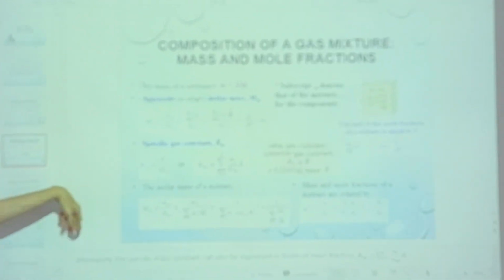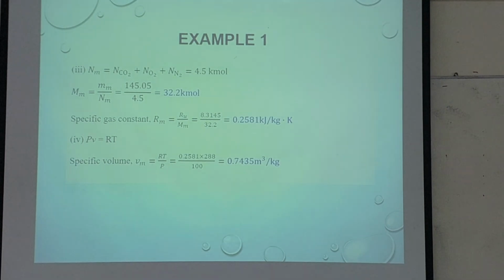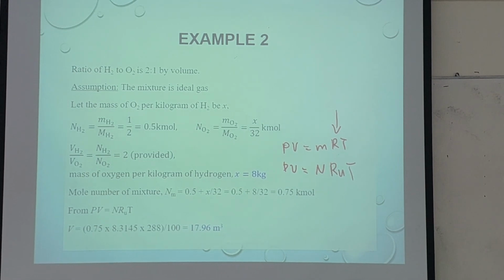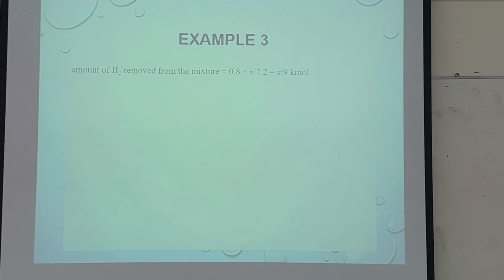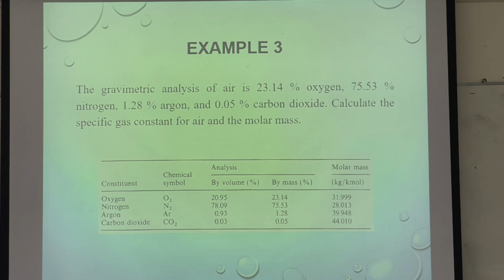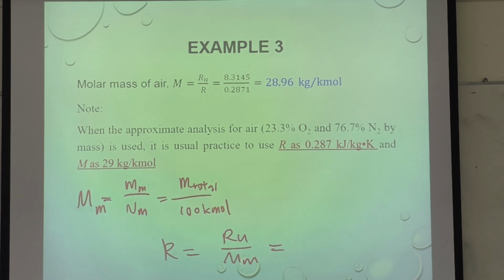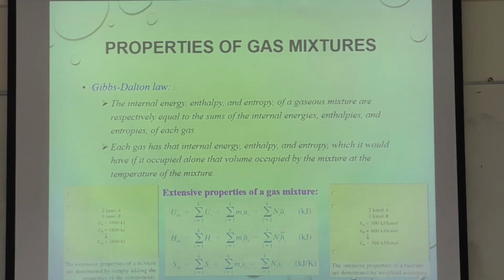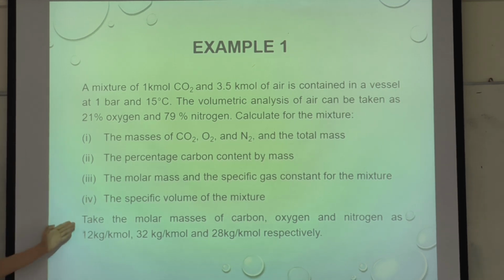10. Applied Thermo: Chapter 3 Mixture Example 1-3